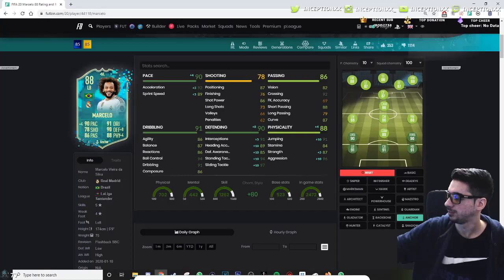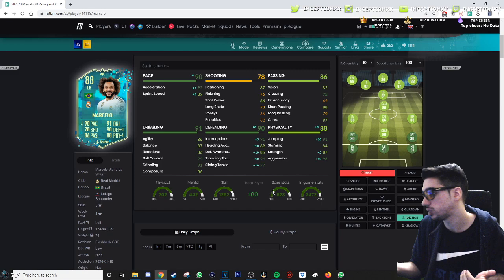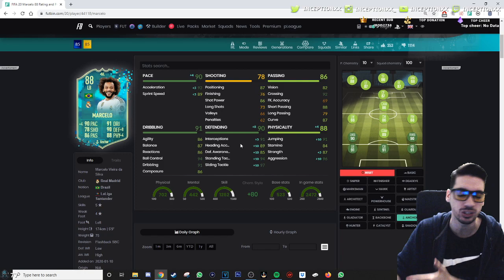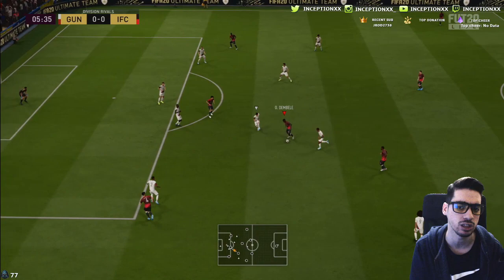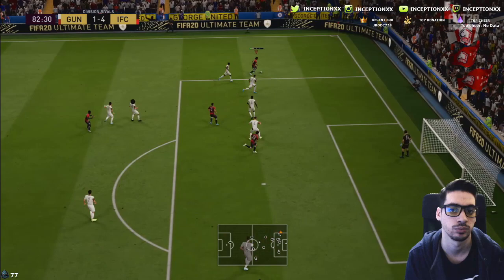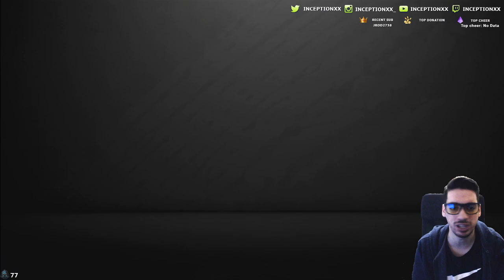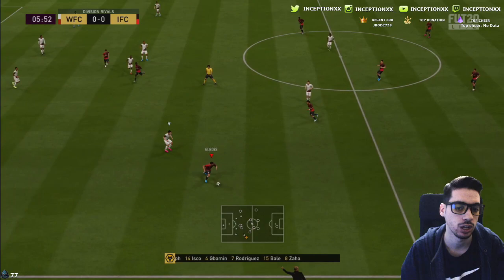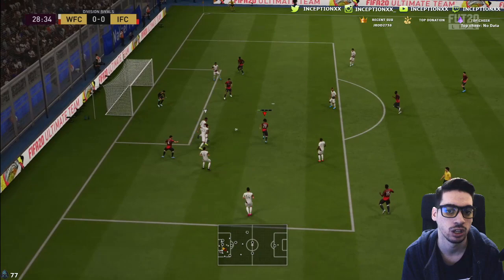88 FLASHBACK MARCELO PLAYER REVIEW! - IS HE WORTH UNLOCKING? - FIFA 20 ULTIMATE TEAM